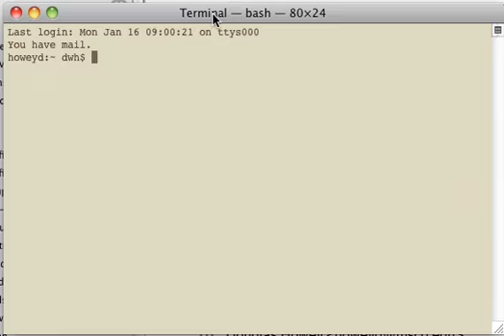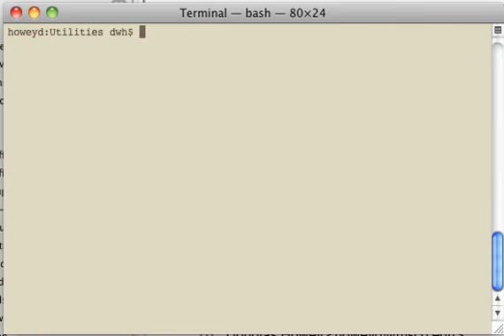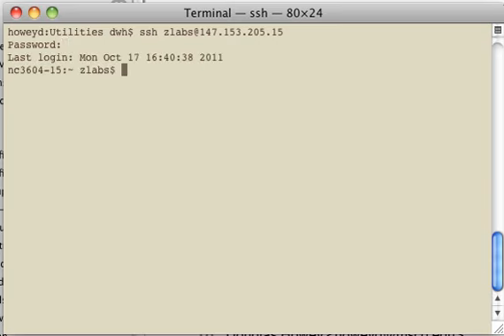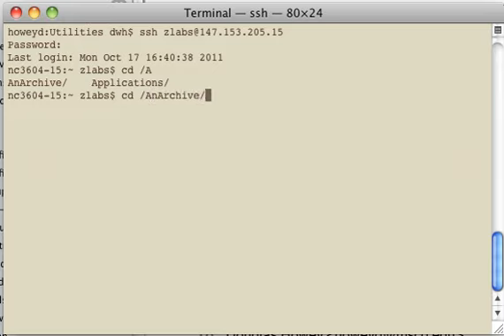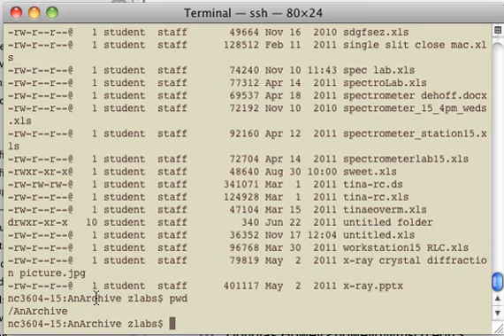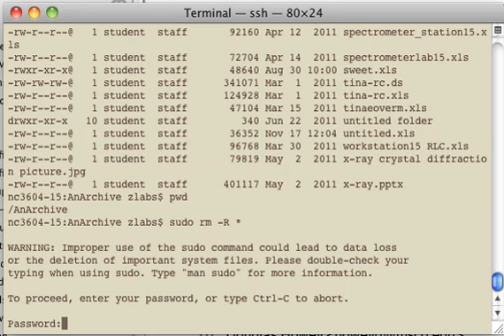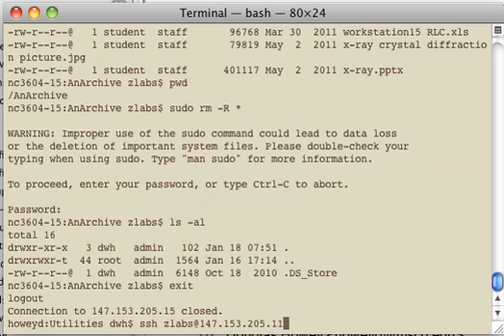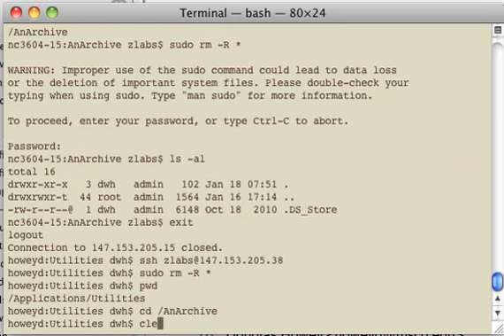Remove Files From AnArchive using rm -R (Remove Recursively)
Lab stations 11-18 and 31-38 need to have the AnArchive cleared of all files and directories at the beginning of each term.

Remove Archived files and directories from AnArchive using
rm -R
Remove Recursively
Also employed is the sudo command.

Details:
ssh user@ip
cd /AnArchive
pwd
ls
ls -al
sudo rm -R * (Danger, Danger! sudo is "DO as Super User!" Ah! Ohhh! be careful to be in the correct directory. All will be lost otherwise.
exit
then up arrow to restore ssh command and simply change IP.